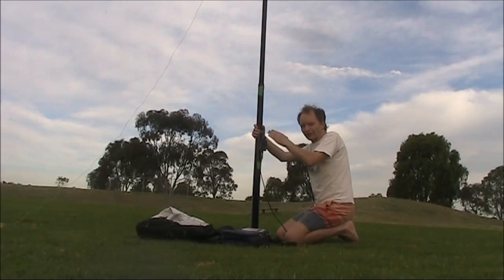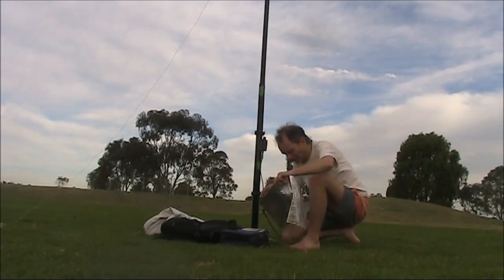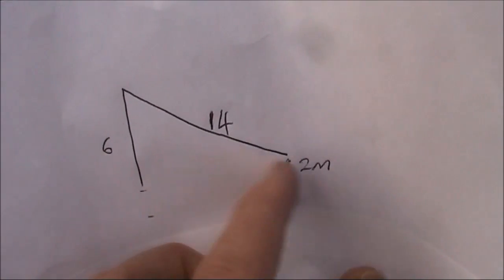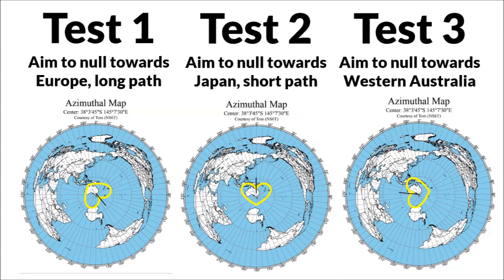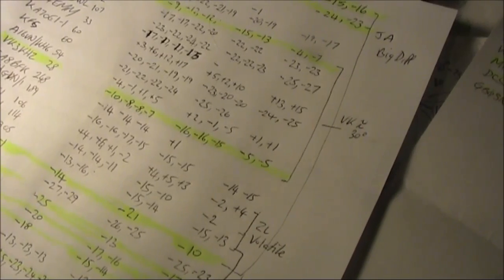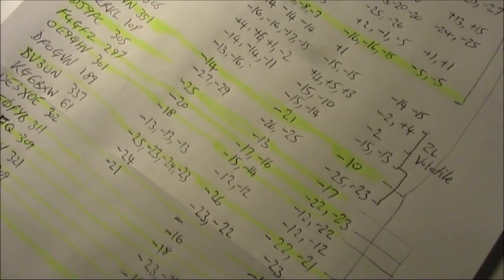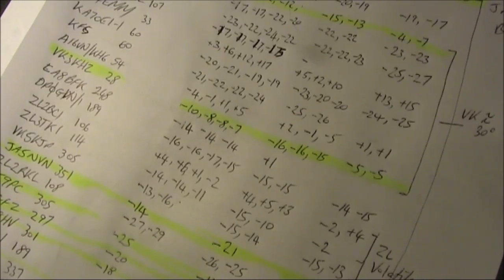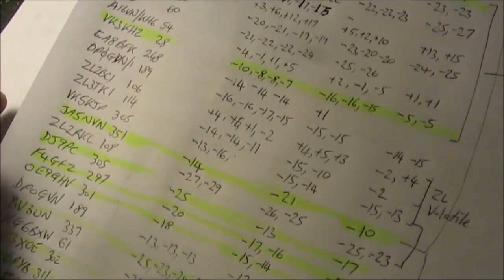Get a null with a single wire antenna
Think you need a big beam to get a directional antenna radiation pattern? Think again! Described is an antenna that's very directional but uses just one wire a wavelength long. And just a single support pole. Its deep null could make it ideal for the listener or amateur operator wishing to reduce interference from a particular direction.